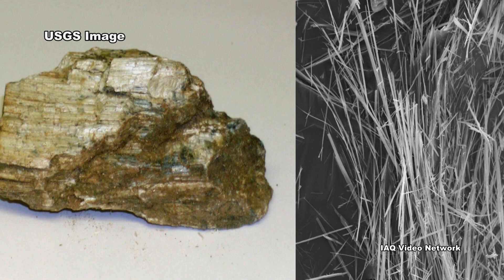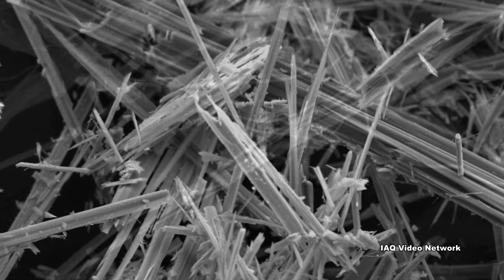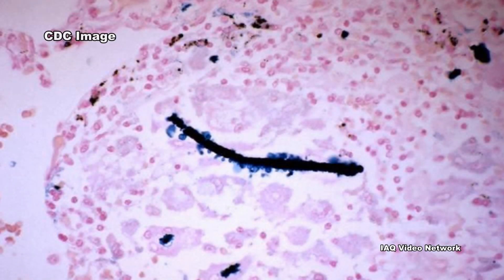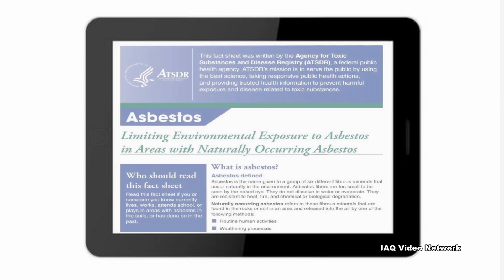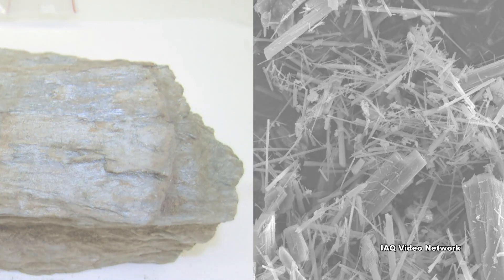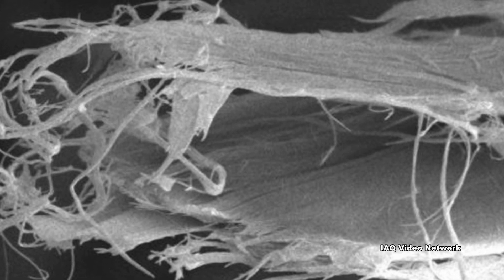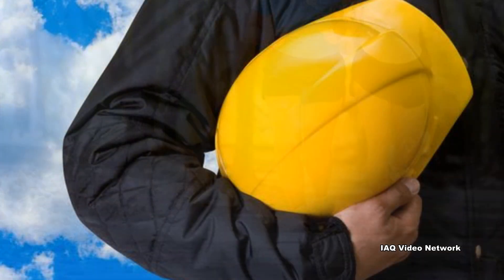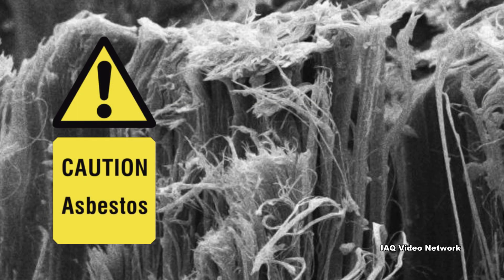Naturally Occurring Asbestos & Exposure Risks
Asbestos is the name given to a group of six different fibrous minerals that occur naturally in the environment. Asbestos fibers are too small to be seen by the naked eye. They do not dissolve in water or evaporate. They are resistant to heat, fire, and chemical or biological degradation.  Prolonged inhalation exposure to asbestos fibers can cause mesothelioma, asbestosis and lung cancer.

The term “naturally occurring asbestos” or NOA, refers to the mineral as a natural component of soils or rocks as opposed to asbestos in commercial products, mining or processing operations. Naturally occurring asbestos can be released from rocks or soils by routine human activities or natural weathering processes. If naturally occurring asbestos is not disturbed and fibers are not released into the air, then it is not a health risk.

According to the Agency for Toxic Substances and Disease Registry (ATSDR), “Asbestos is commonly found in ultramafic rock, including serpentine rock, and near fault zones. The amount of asbestos typically present in these rocks ranges from less than 1% up to about 25%, and sometimes more. Asbestos can be released from ultramafic and serpentine rock if the rock is broken or crushed.”

People can be exposed to naturally occurring asbestos through routine activities that crush asbestos-containing rock or stir up dust in soils that contain asbestos fibers. The following are a few examples of these activities in areas with naturally occurring asbestos:
• Working in a yard or garden
• Digging or shoveling dirt
• Riding bicycles, off-road vehicles or driving on unpaved surfaces
• Running and hiking on unpaved surfaces

Workers can also be exposed to naturally occurring asbestos during activities, such as construction, that disturb the ground. Fortunately, environmental testing can determine if asbestos is present and there are management approaches to help mitigate these types of exposure risks.

These are just a few things to know about naturally occurring asbestos.  To learn more about this or other environmental, indoor air quality, occupational, health or safety issues, please visit the websites shown below.